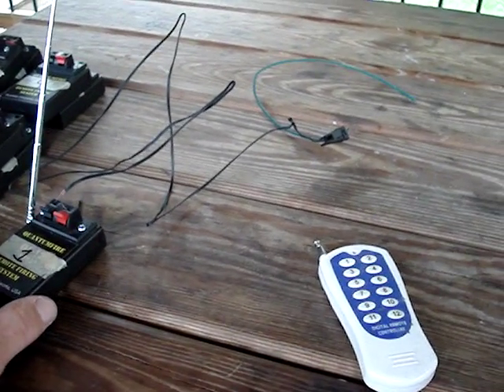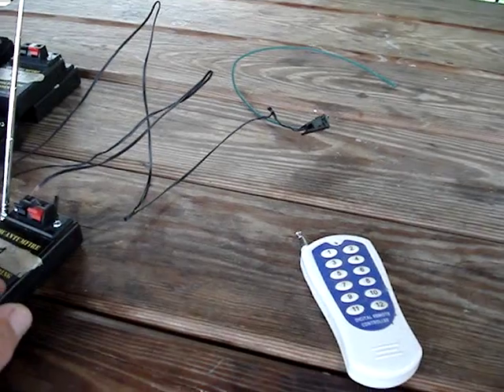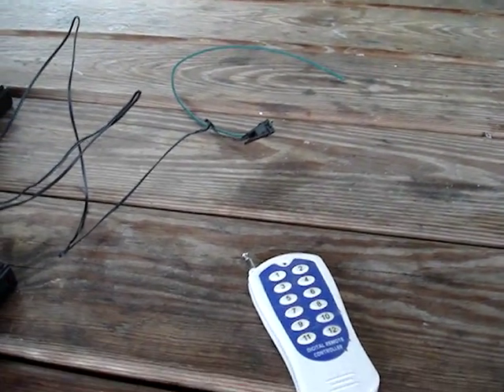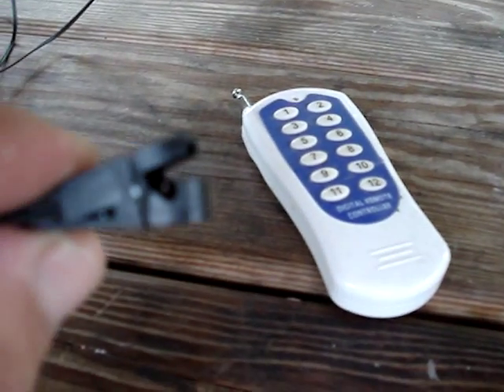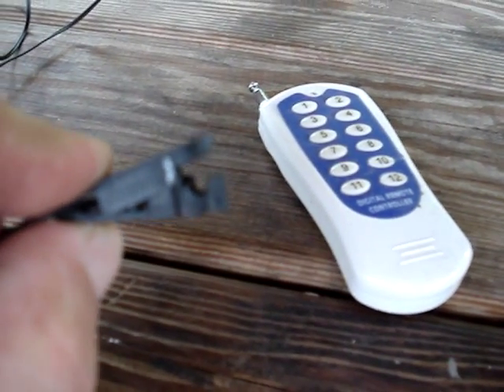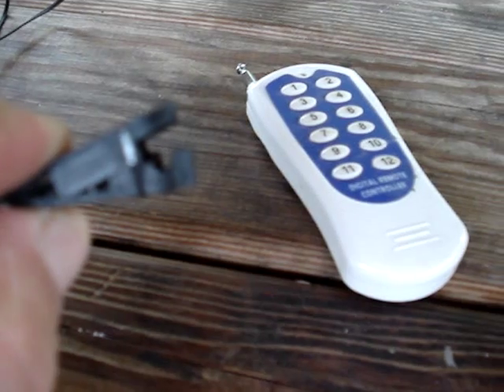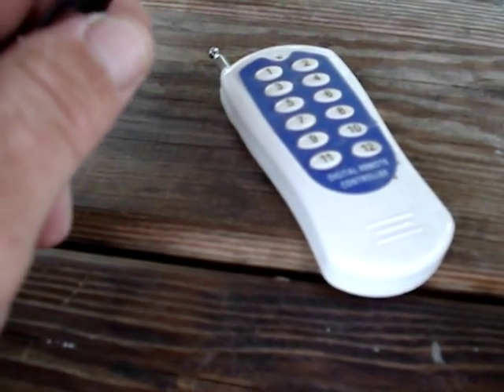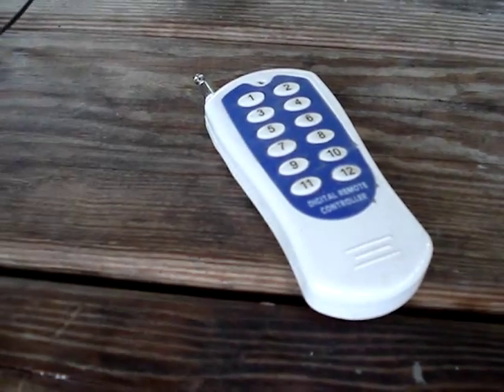quantum wireless remote fireworks starter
quantum wireless remote fireworks starter. Shows the difference between the standard  green fuse and the red quick fuse